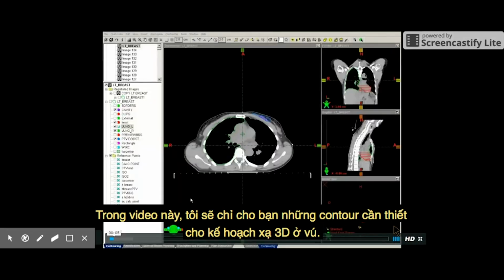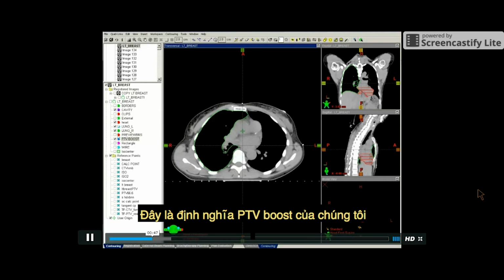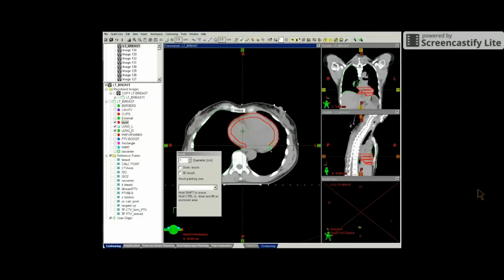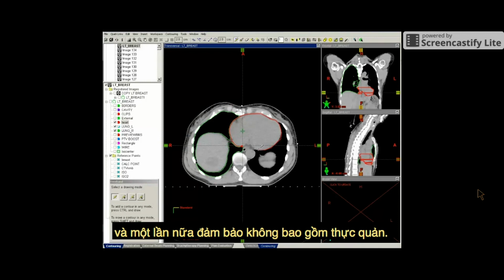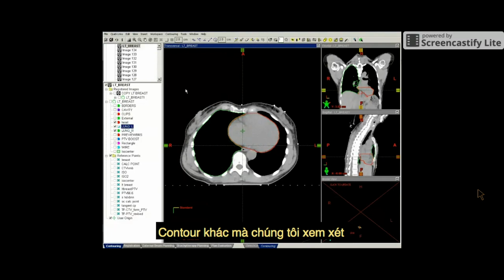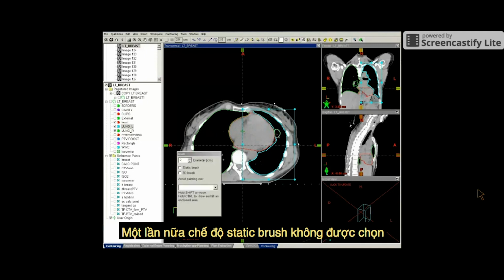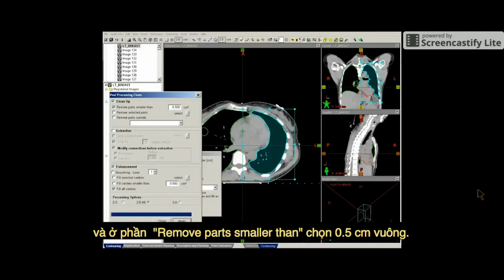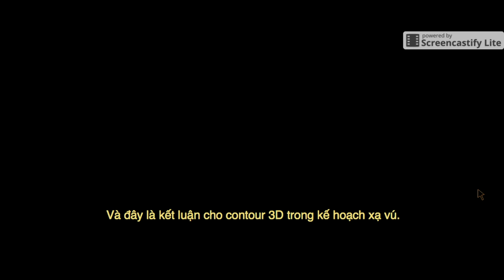XẠ TRỊ: CONTOUR TRONG KẾ HOẠCH XẠ 3D CỦA VÚ.